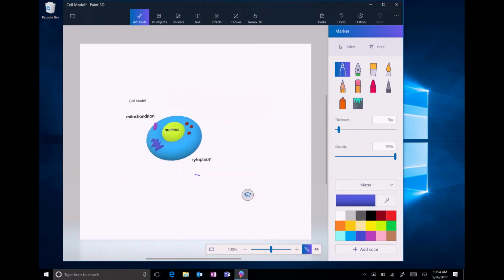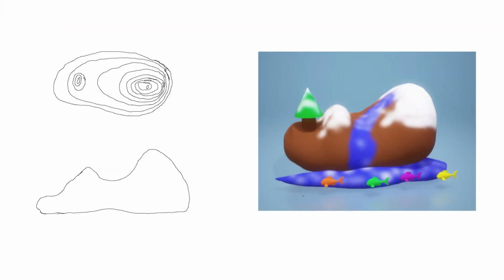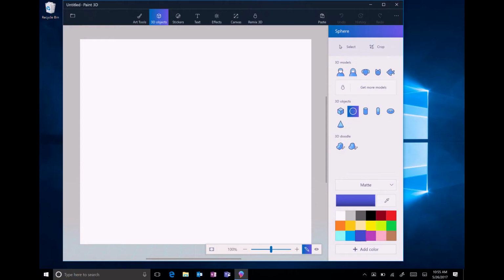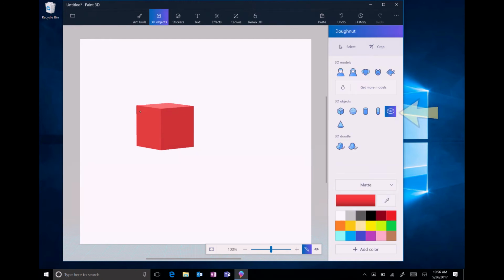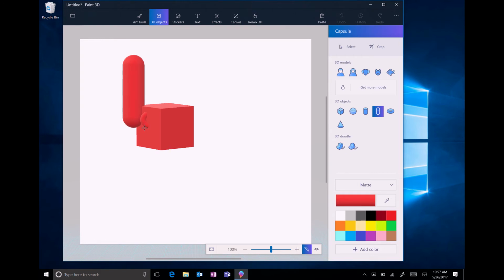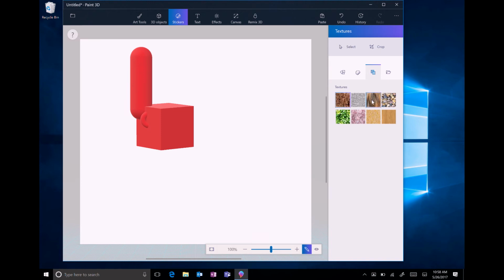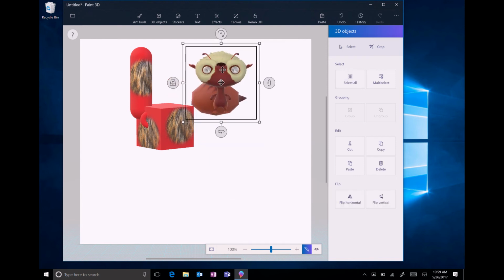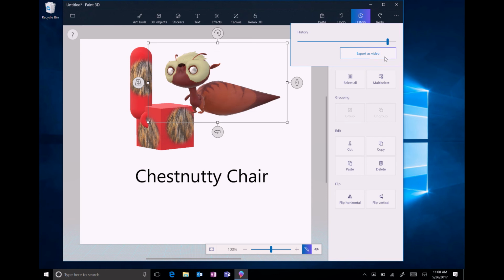Spatial Reasoning in Paint 3D